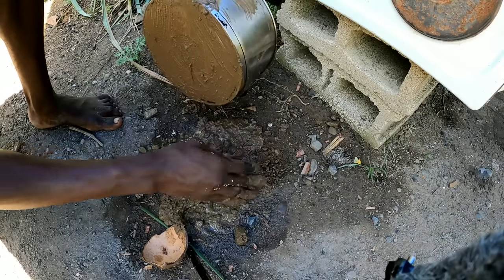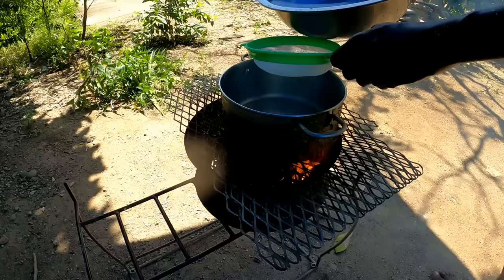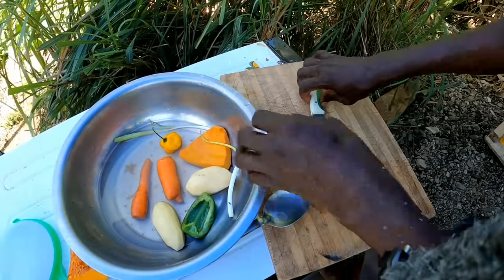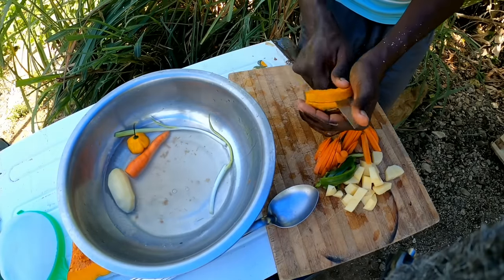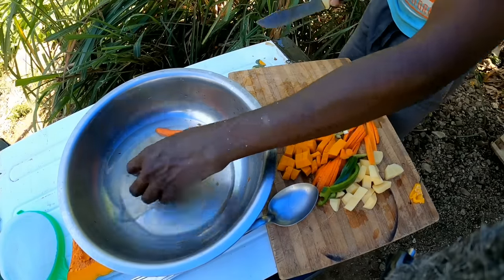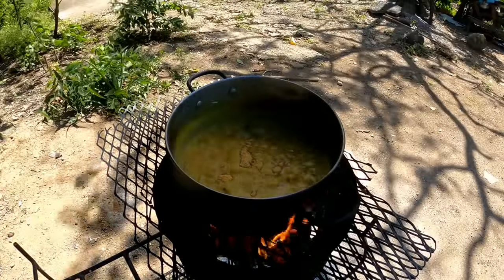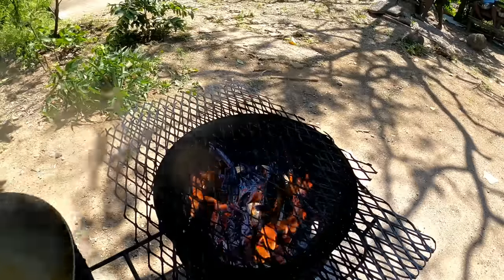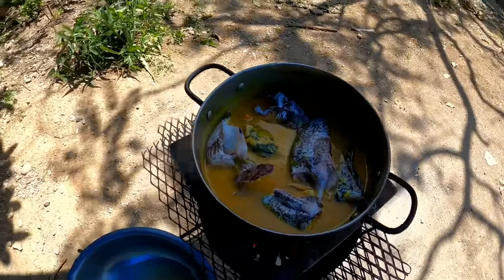HOW TO CURRY SCORPION FISH/STONE FISH IN COCONUT JUICE SUNDAY DINNER